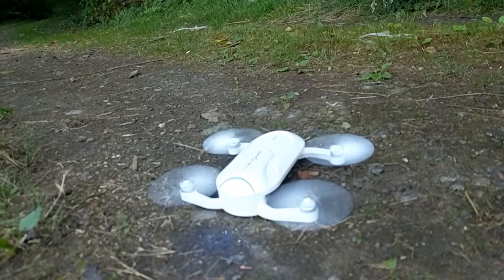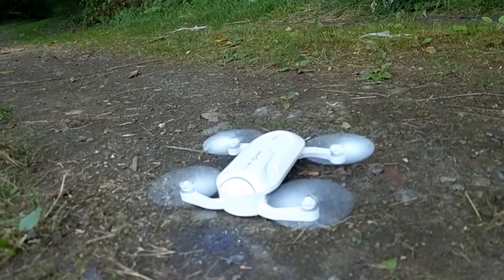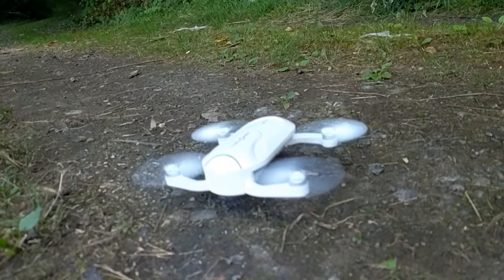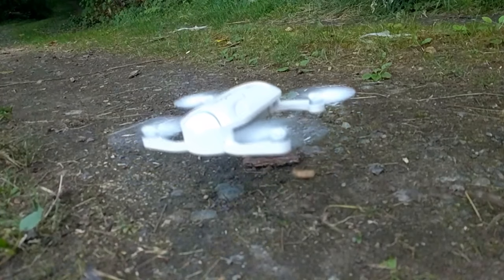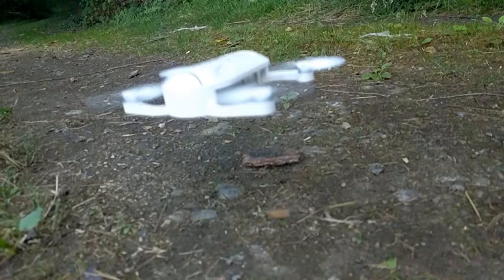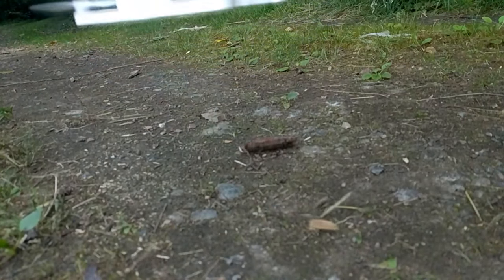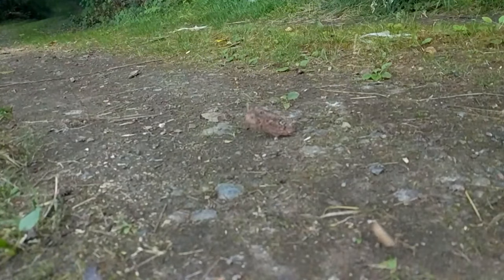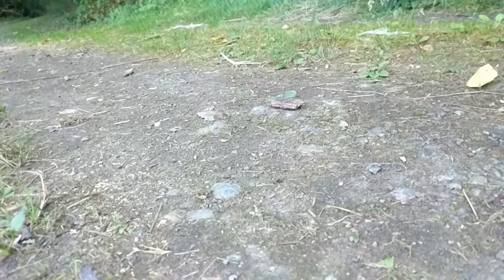Zerotech Dobby ~ Tri-blade experiment ~ Tech Podcast ~ Engineering chat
Podcast ~ We talk about the triblade props on the Dobby

If anybody wants to take these for a spin, we put them on Shapeways:

It means a lot to us!